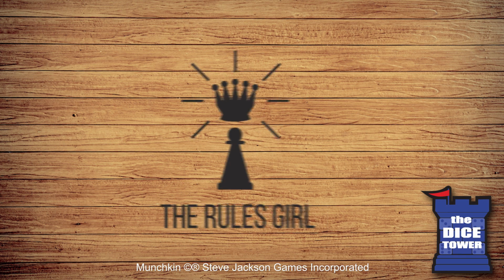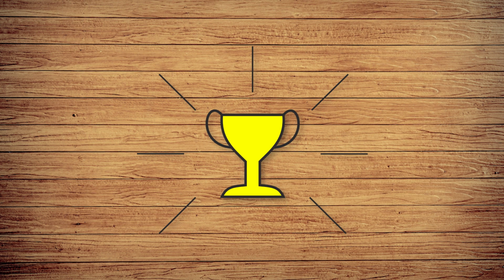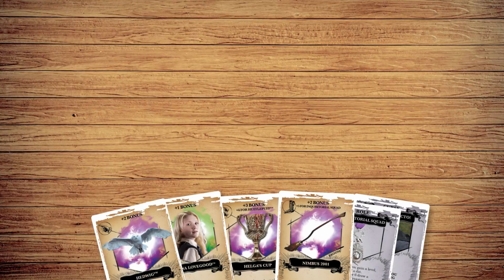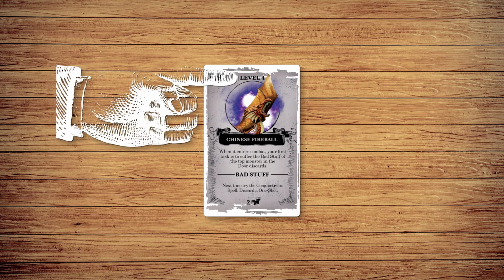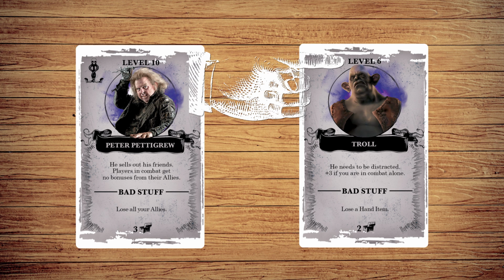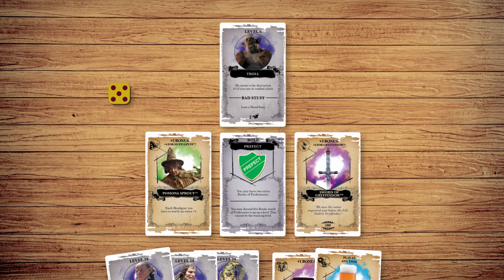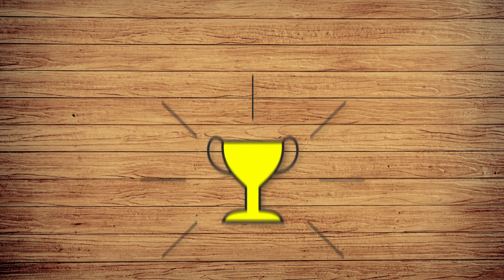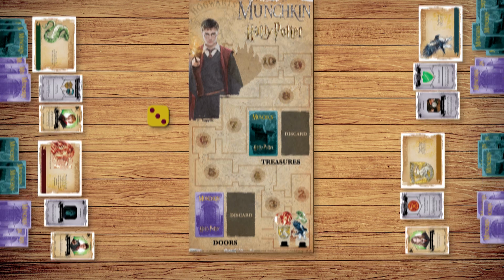How to Play Munchkin Harry Potter Deluxe in 4 Minutes - The Rules Girl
The Rules Girl takes a look at Munchkin Harry Potter Deluxe, a game of magic, mystery, and adventure in the Wizarding World, for 3-6 players.

In Munchkin Harry Potter, players pick a Hogwarts house and battle familiar monsters to level up and gain valuable treasure!

You win the game by being the first player to reach level 10.